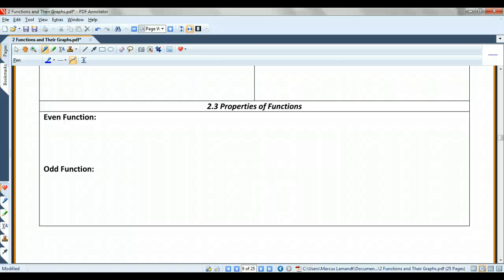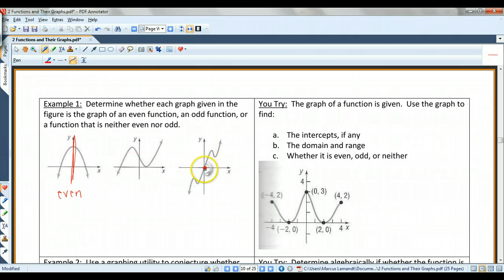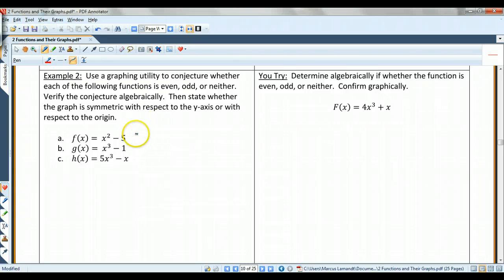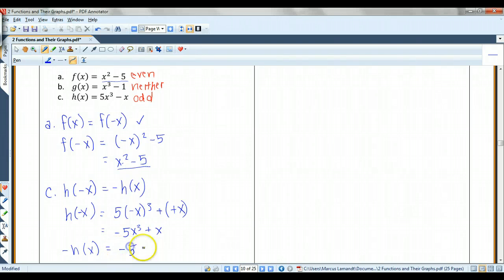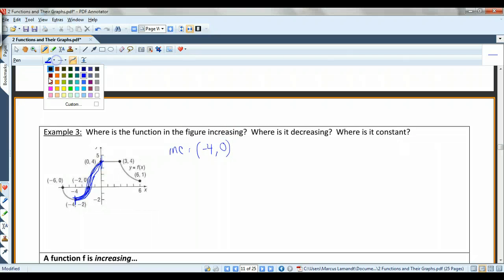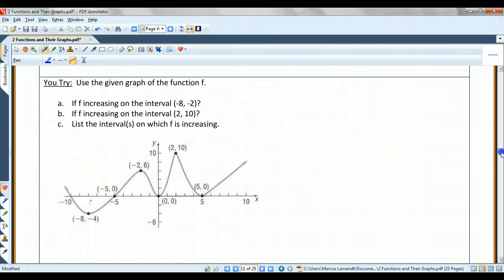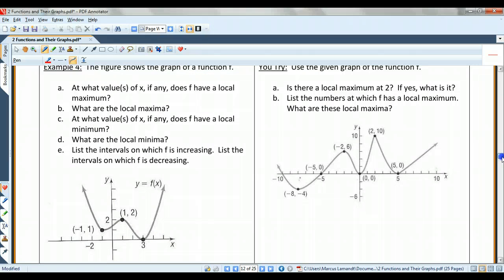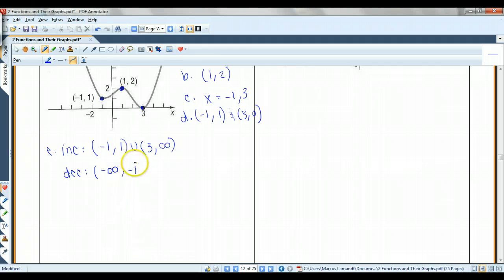Precal 2.3 A